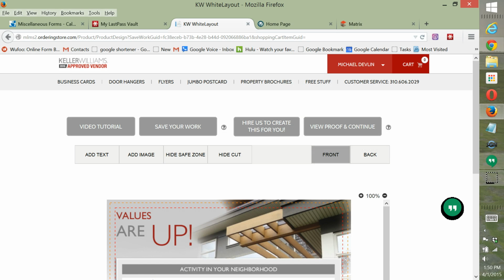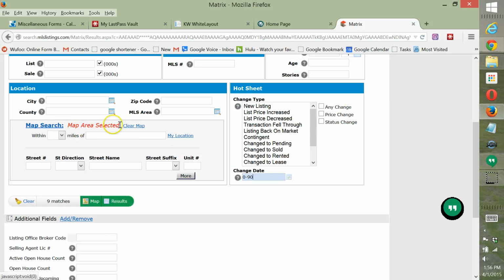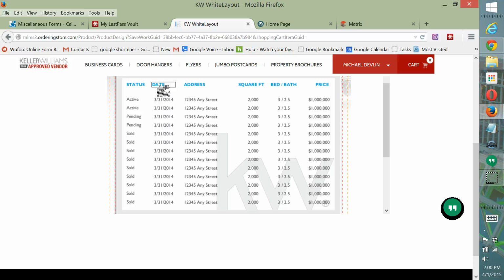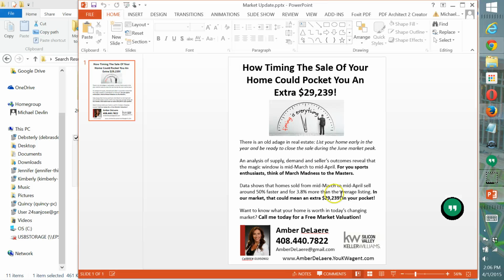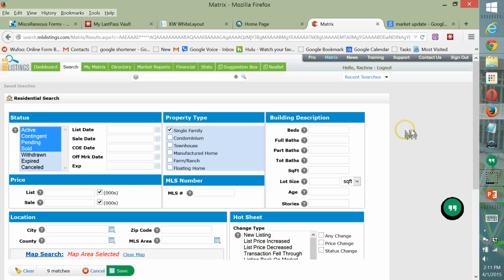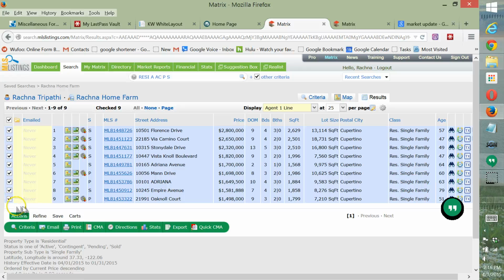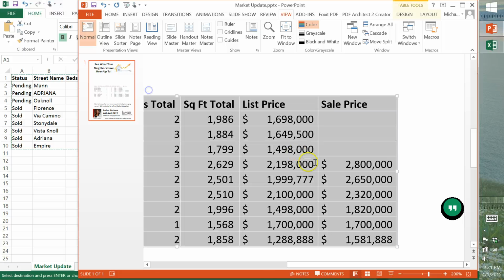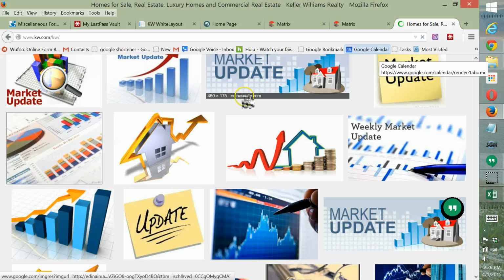Market Update Flyer